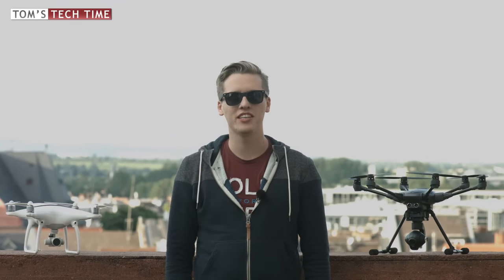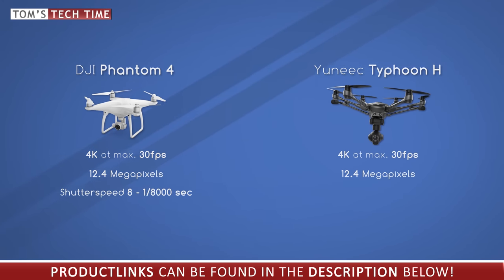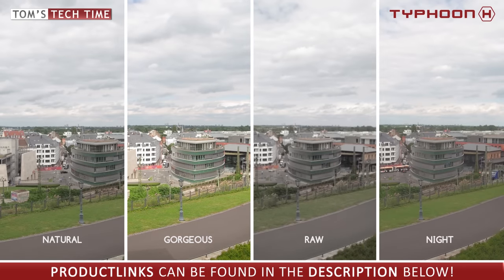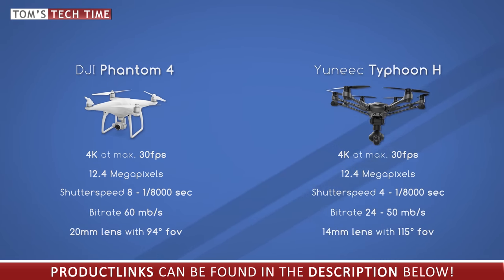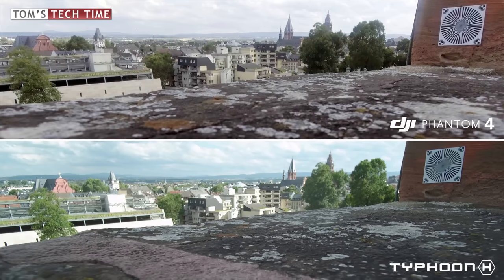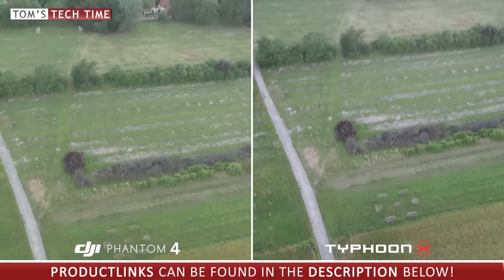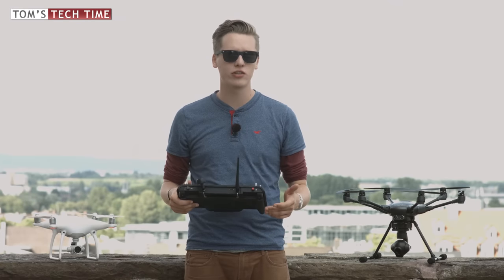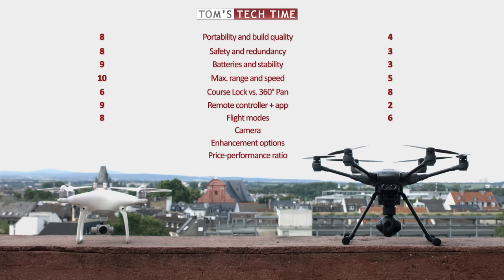Which drone has the better camera? | DJI Phantom 4 vs Yuneec Typhoon H